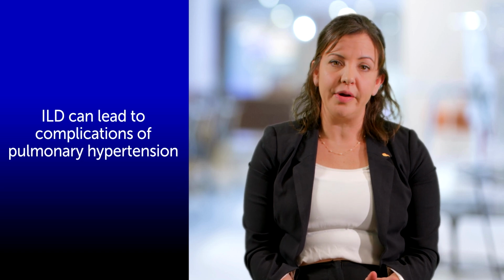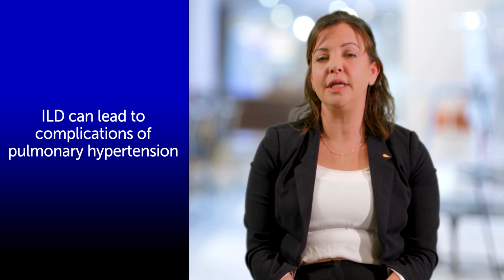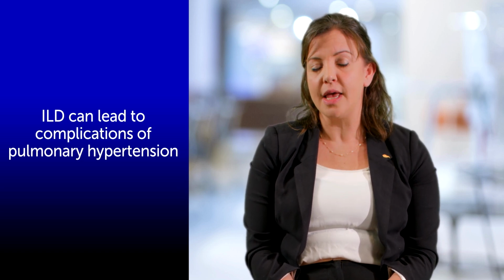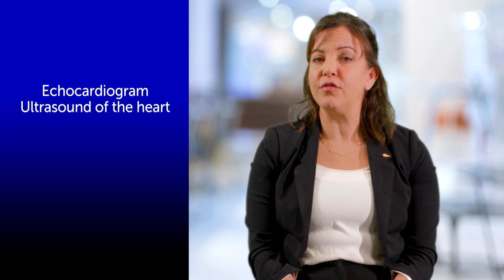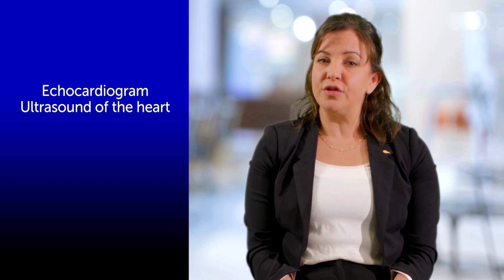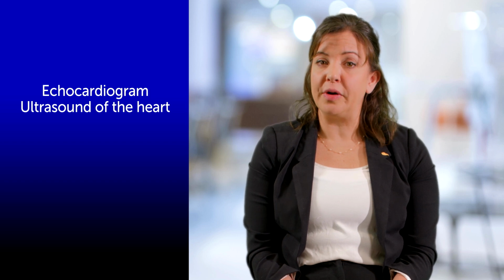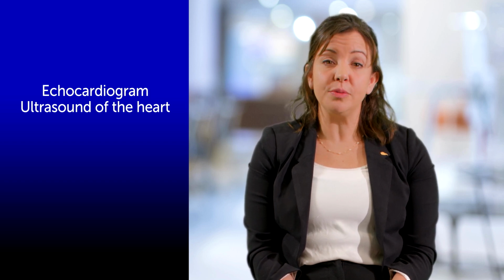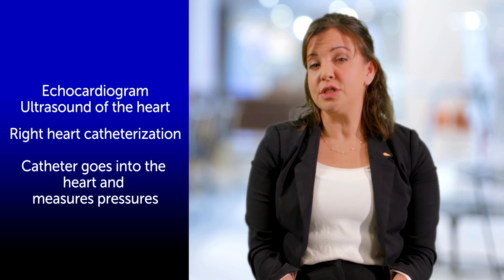Understanding Pulmonary Hypertension and Interstitial Lung Disease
Anna Moniodis, MD, pulmonologist and co-director of the pulmonary hypertension program at Austin Heart Hospital, shares what patients should know about pulmonary hypertension and interstitial lung disease. In this video, Moniodis provides an overview of the risks of developing pulmonary hypertension associated with interstitial lung disease, signs and symptoms to watch for, and available treatment options.